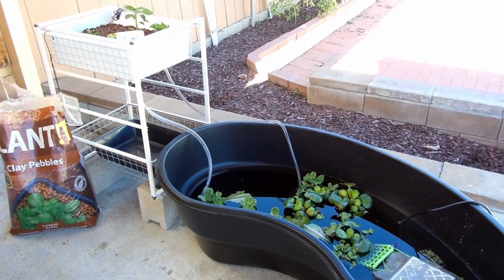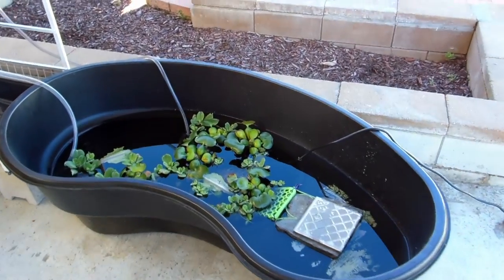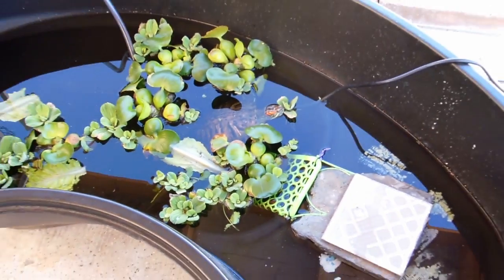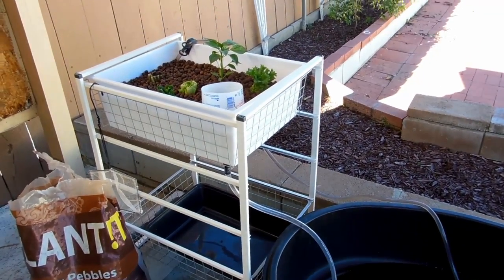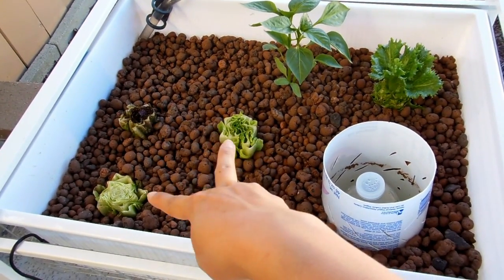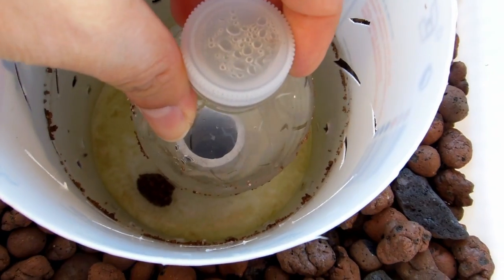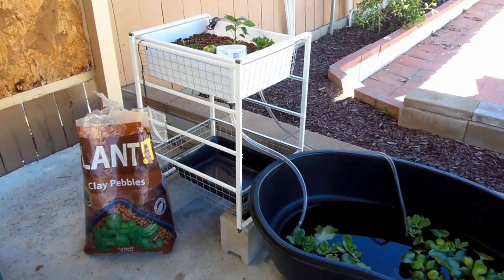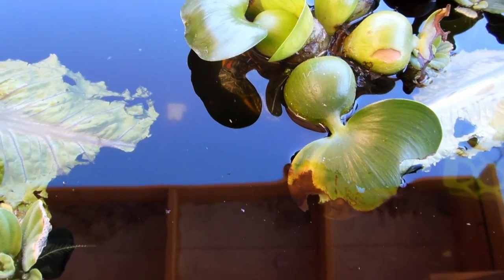My Turtleponics System - Turtle Aquaponics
Quick overview of my aquaponics for turtle system. This can also be done with fish or other aquatic pets.

Supplies used to build my setup:

Ikea Frame and baskets

26 Quart Plastic Storage Bin that fits in the basket:

Plant It Clay Pebbles:

50 Gallon Pond liner:

132 GPH Water Pump:

Mosquito Dunk:

PVC Pipe & Fittings
Matching O-Ring for the PVC Fitting.
PVC Clear Vinyl Tubing